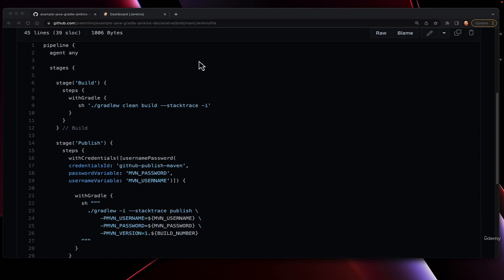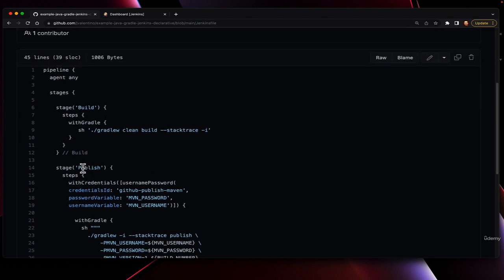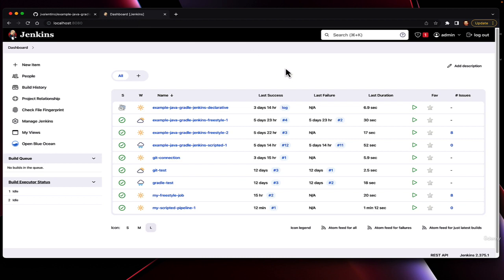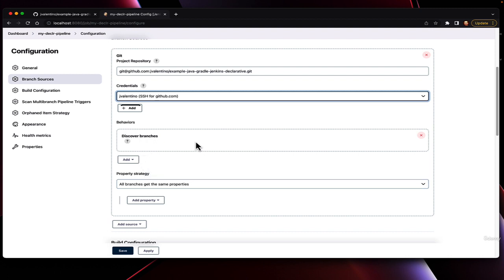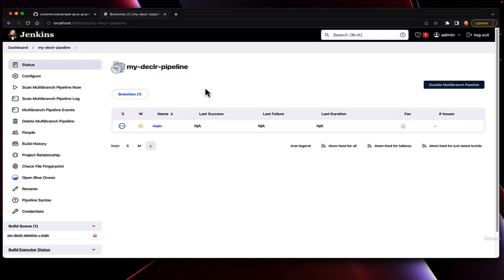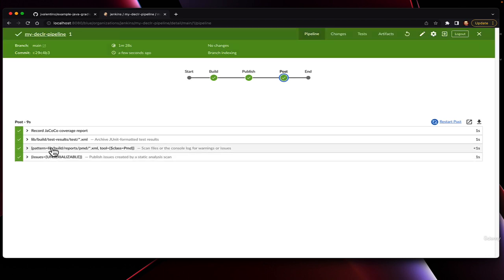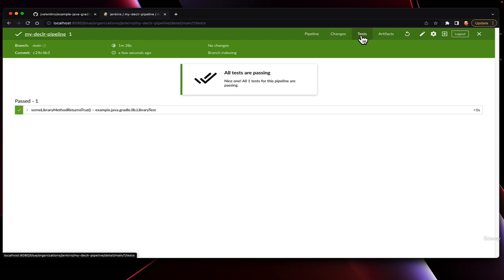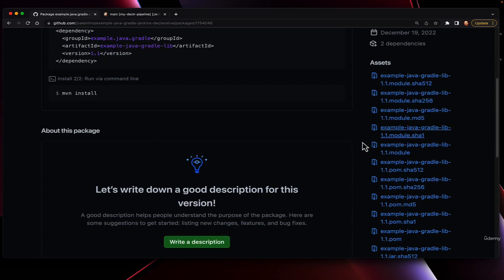Gradle-Java Jenkins Declarative Pipeline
Want to talk and ask questions one-on-one? Consider taking the Udemy Course "Building Java using Gradle on Jenkins", linked in the playlist (because I can't have links in video descriptions).

The following is an example of running a Gradle build on Jenkins for publishing a library, but as a declarative pipeline.